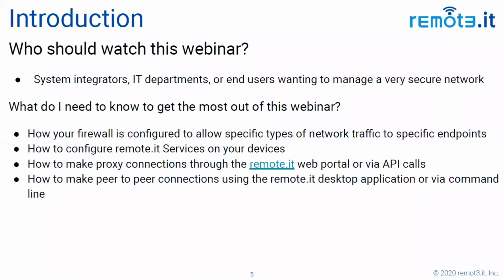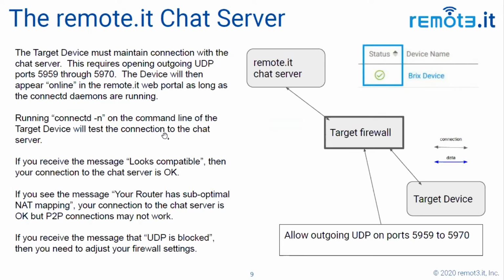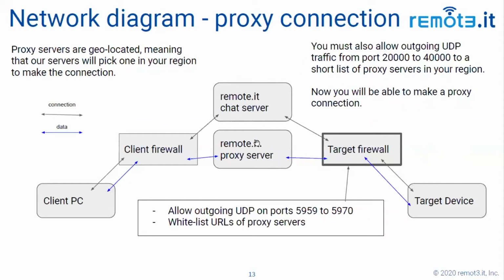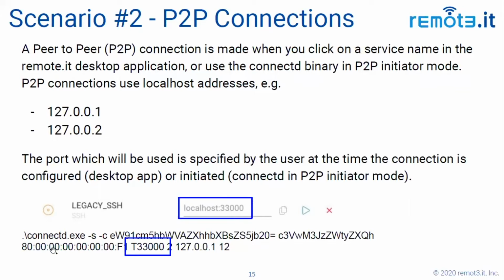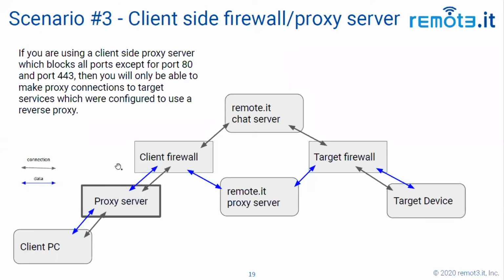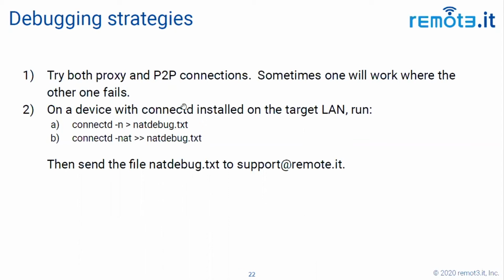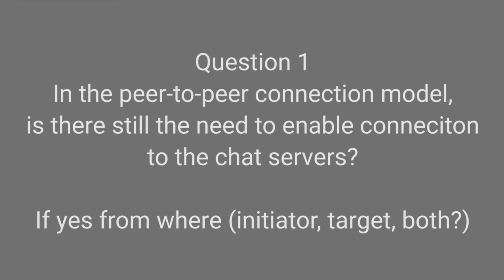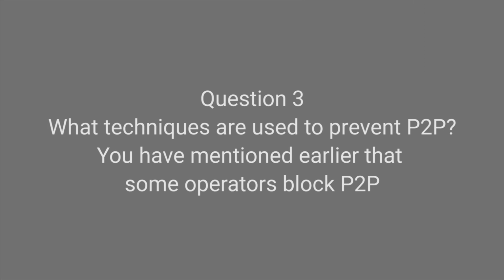Secure Connectivity Across Firewalls | remote.it webinar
We understand that users have different preferences for the firewall configuration of their devices. Join this webinar to solve issues you may be having connecting to your devices using remote.it. This information will be especially helpful for system integrators, IT departments, and anyone wanting to manage a very secure network. No need to port forward.

0:27 Introduction
1:22 The Easy Way
2:15 The remote.it Chat Server
3:37 Scenario #1 - proxy connections
6:29 Scenario #2 - peer-to-peer connections
10:01 Scenario #3 - client is located behind a proxy server
11:28 Debugging strategies
12:56 Q&A